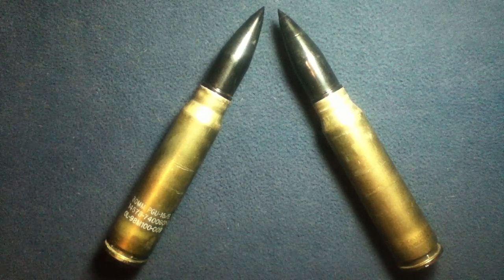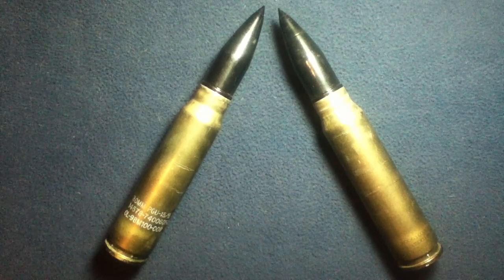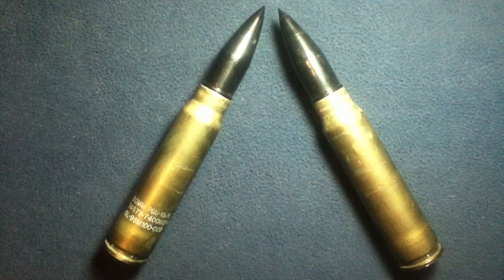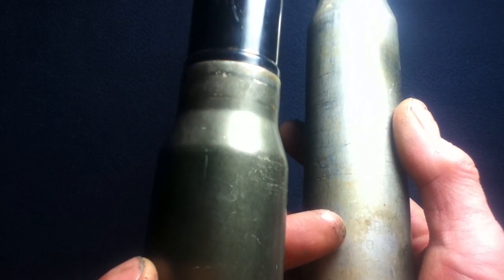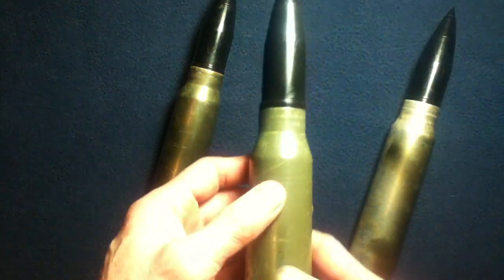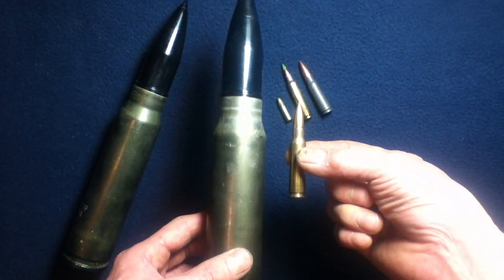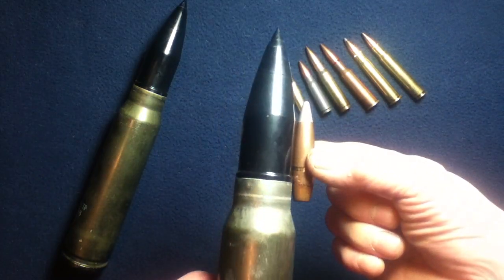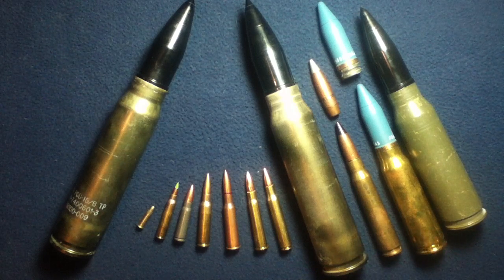SHOW AND TELL 107: 30x173 mm Display Rounds, used. Inert display paperweights. 30mm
SHOW AND TELL [107]: 30 x 173 mm Display Rounds, used.  Now Inert display paperweights.  30 mm
Bonus Size Comparison :
.22 LR,
5.56x45 mm,
7.62x39 mm,
7.62x51 mm,
7.62x54 mm,
.303,
.30-06,
.50 BMG,
20x102 mm,
25x137 mm.